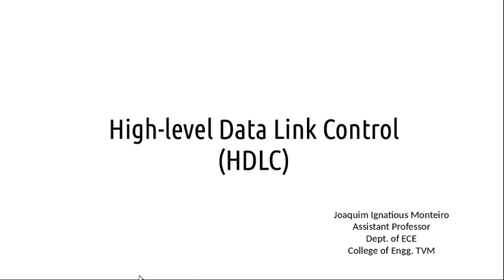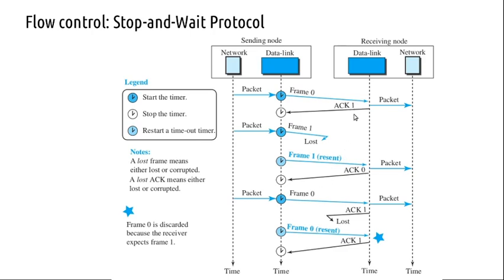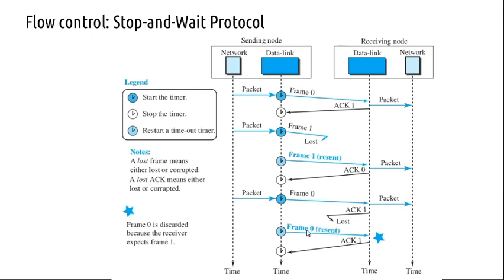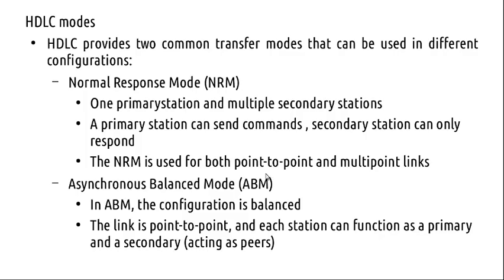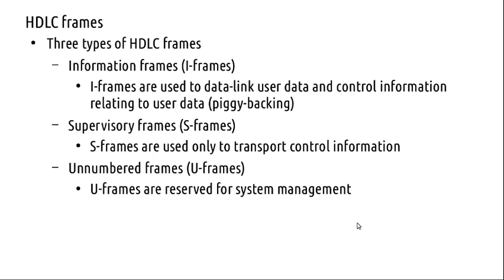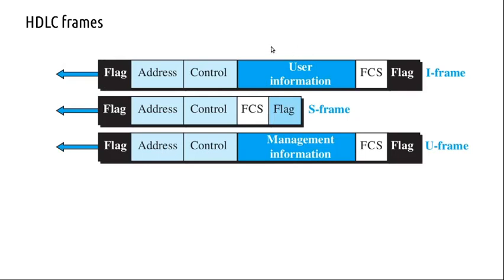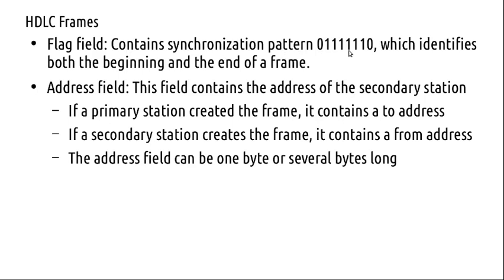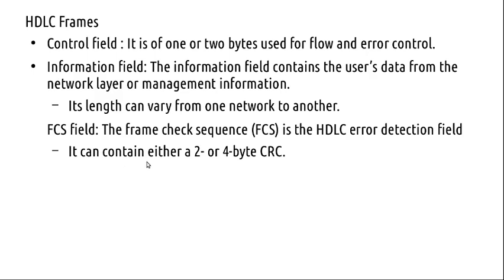HDLC - September 28 FN Session